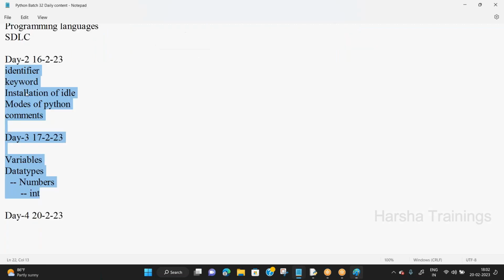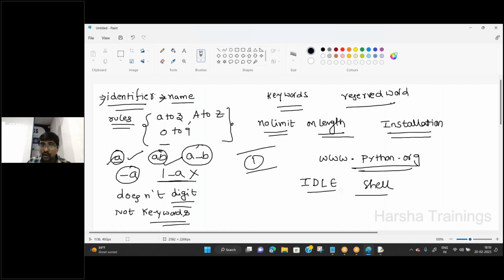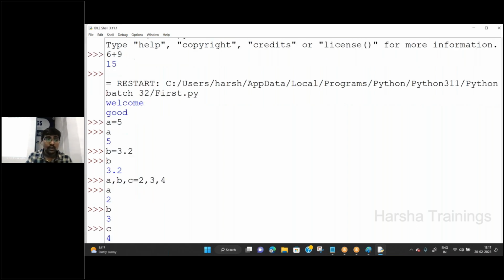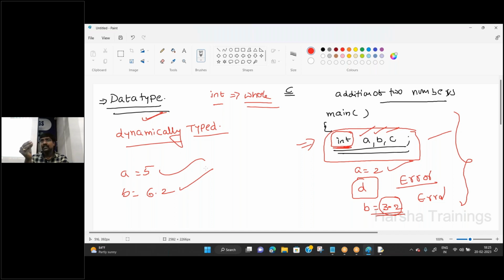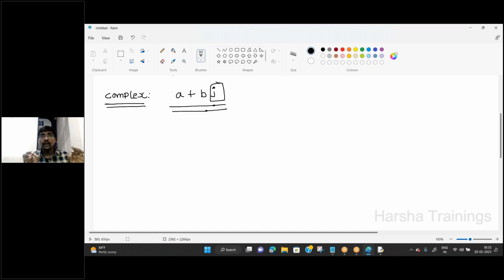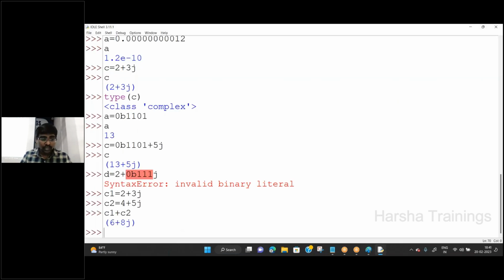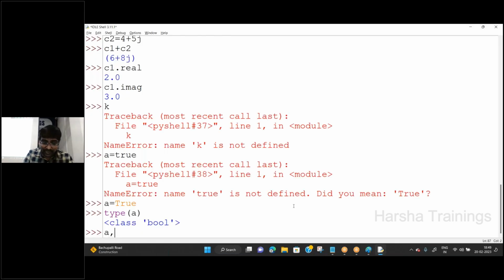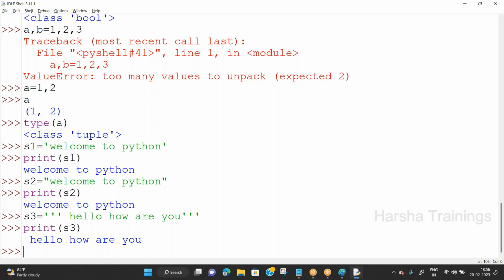Python Class 01 | Python Demo Satic | Programming Tutorial for Beginners | Evening Batch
Hello All! In this video, we have discussed about Python Class 01 | Python Demo Satic | Programming Tutorial for Beginners | Evening Batch

pega
pega pega
pega developer
pega interview questions and answers
pega knowledgebase
data transform in pega
pega portal
pega bytes
case management in pega
pega tutorial
pega course
pega news
Pega Tutorial
Pega tutorial for Beginner
Pega CSA
Pega CSSA
Pega LSA
Pega Interviews

Regards,
Harsha Trainings,
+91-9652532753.